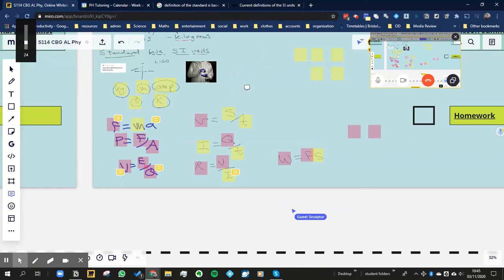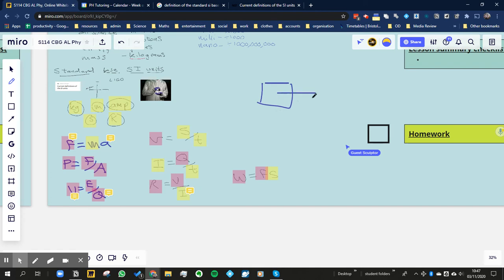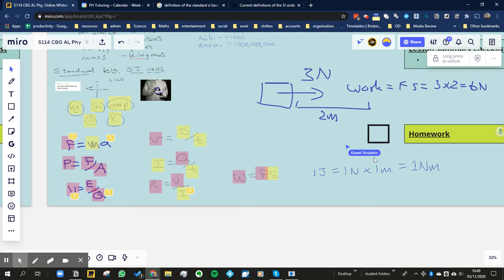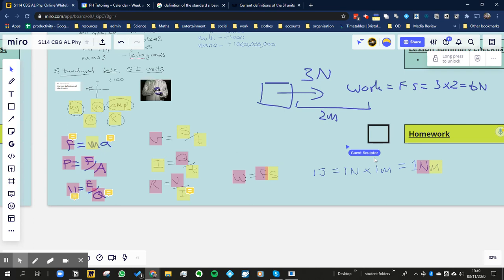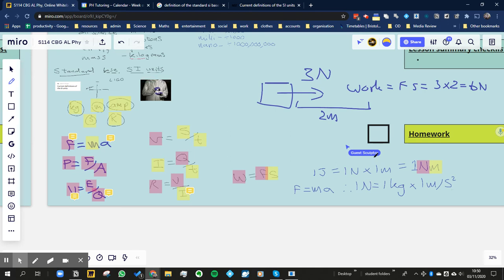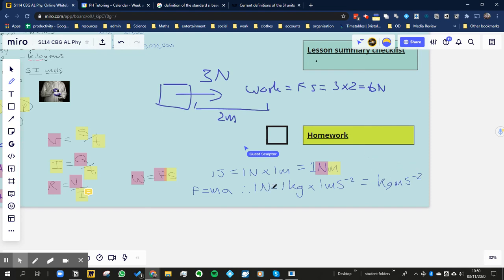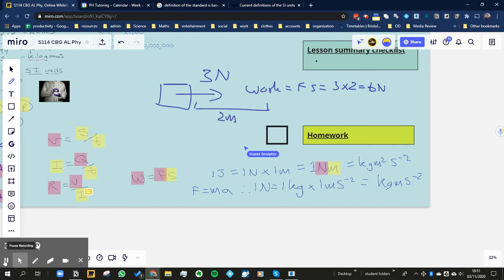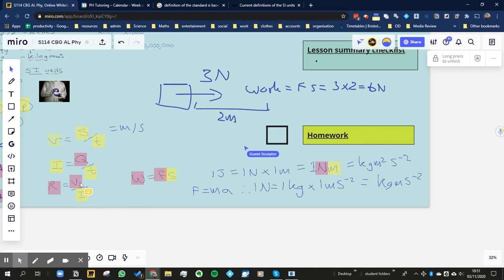combining base SI units (A-level Physics)